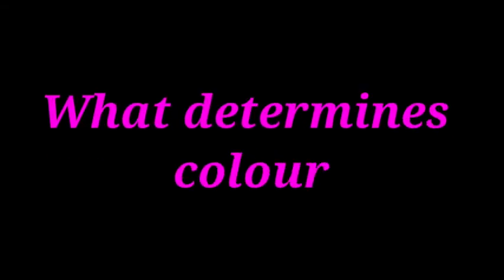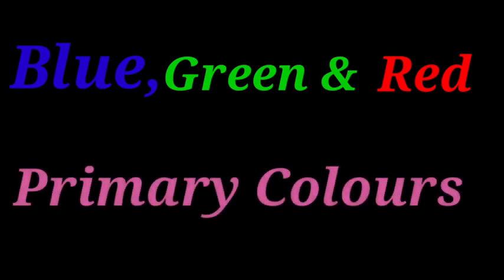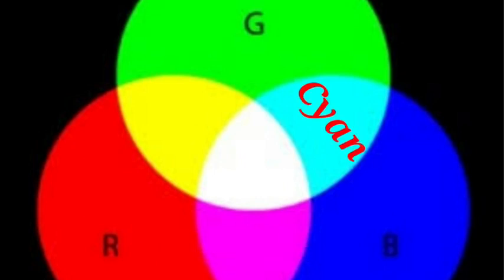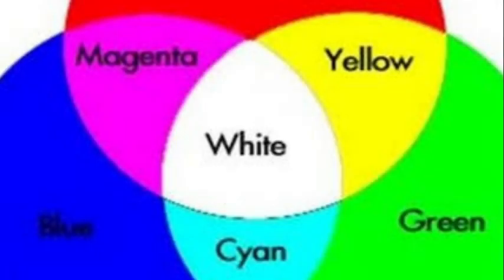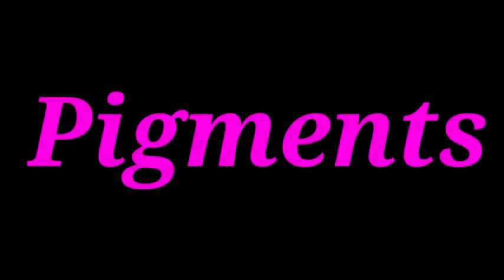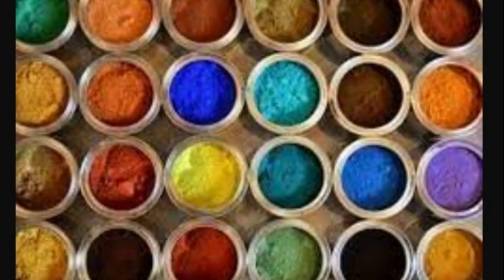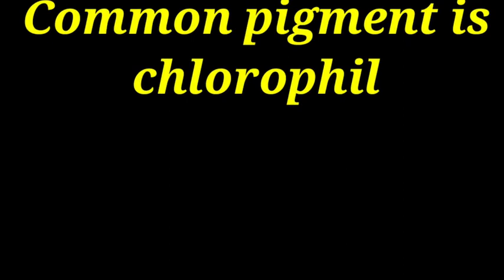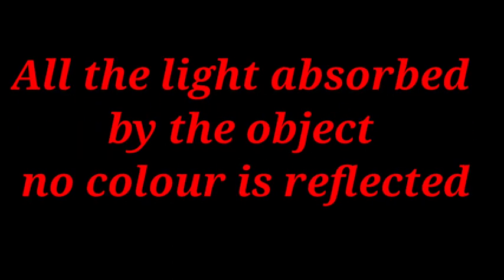Why Red Rose appeares black in Green light I Colours of object I Vibrant Science I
Why Red Rose appeares black in Green light I Colours of object I Vibrant Science.
Colour of objects
Objects appear different colours because they absorb some colours (wavelengths) and reflected or transmit other colours. The colours we see are the wavelengths that are reflected or transmitted.
For example, a red shirt looks red because the dye molecules in the fabric have absorbed the wavelengths of light from the violet/blue end of the spectrum. Red light is the only light that is reflected from the shirt. If only blue light is shone onto a red shirt, the shirt would appear black, because the blue would be absorbed and there would be no red light to be reflected.
White objects appear white because they reflect all colours. Black objects absorb all colours so no light is reflected.
Mixing colours
The primary colours of light are red, green and blue. Mixing these colours in different proportions can make all the colours of the light we see. This is how TV and computer screens work. If you look at a screen with a magnifying glass you will be able to see that only these three colours are being used. For example, red and green lights are used to make our brain perceive the image as yellow.
When coloured lights are mixed together, it is called additive mixing. Red, green and blue are the primary colours for additive mixing. If all of these colours of light are shone onto a screen at the same time, you will see white.

0:00 Itroduction
4:20 Red rose  in white colour
5:30 Red rose in Green colour
6:58 Red rose in Blue  colour
8:40 Red rose in Red Light